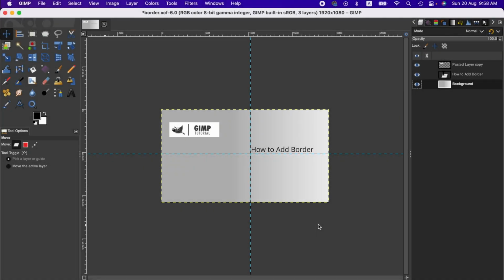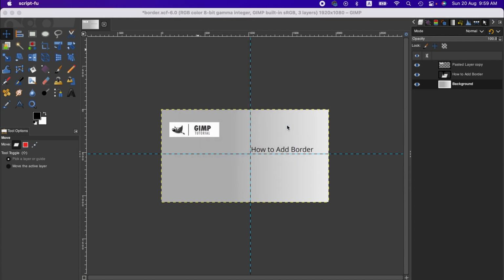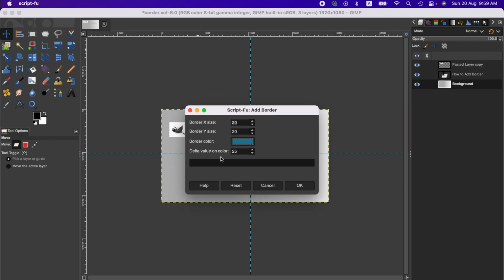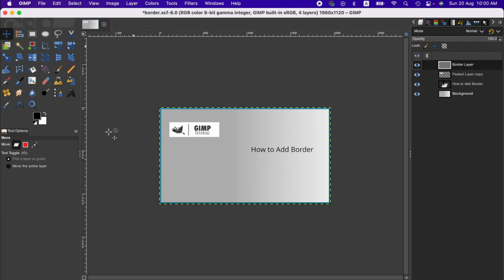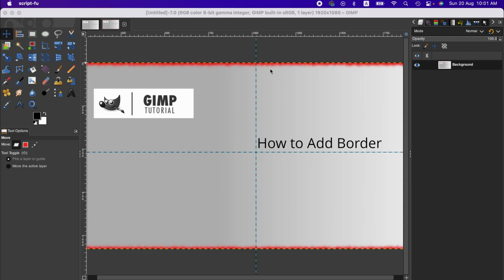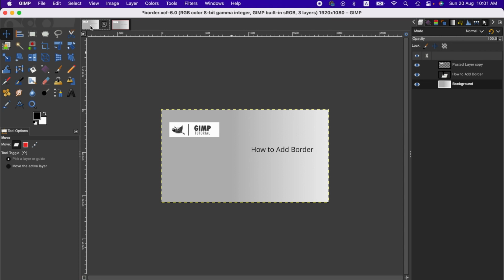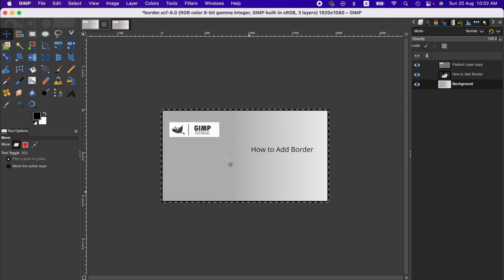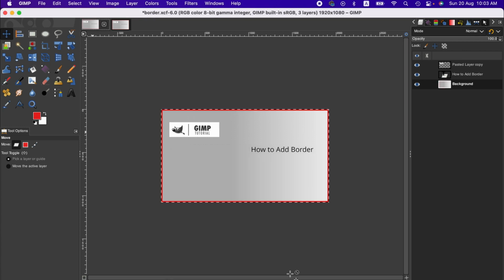How to add border in Gimp | Tutorial for the beginners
This tutorial demonstrates how to add a border to an image or layers using the border filter and outline selection.

Thanks
LI